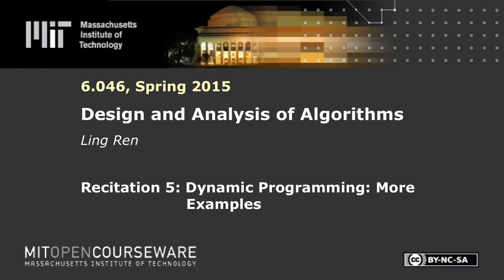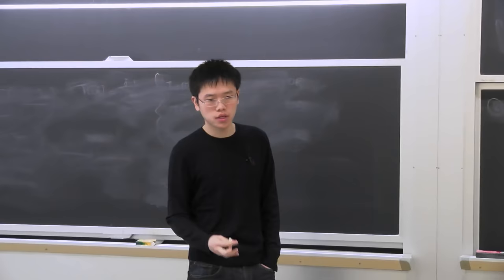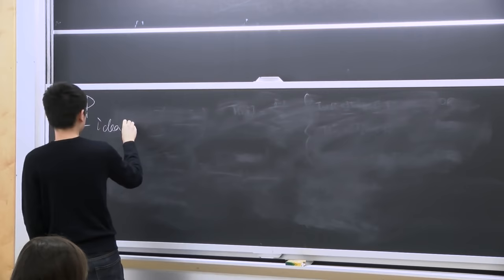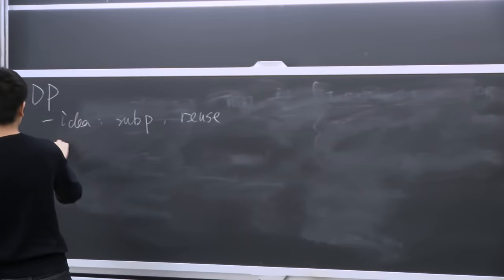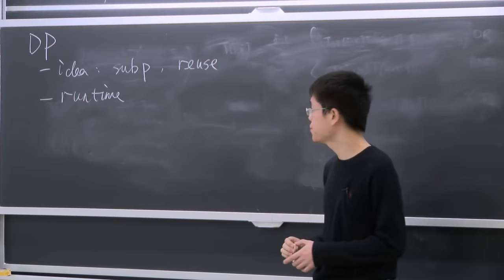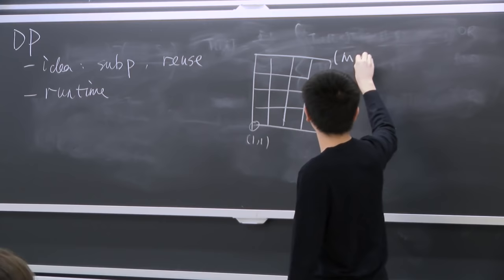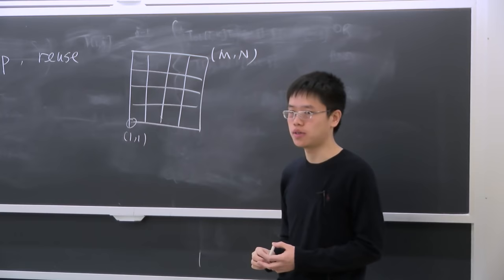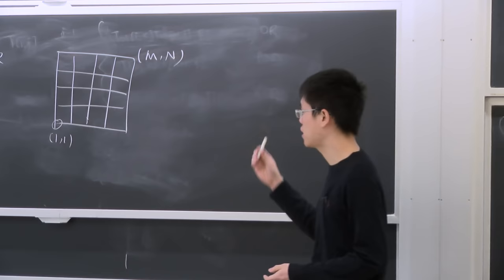R5. Dynamic Programming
MIT 6.046J Design and Analysis of Algorithms, Spring 2015
Instructor: Ling Ren

In this recitation, problems related to dynamic programming are discussed.